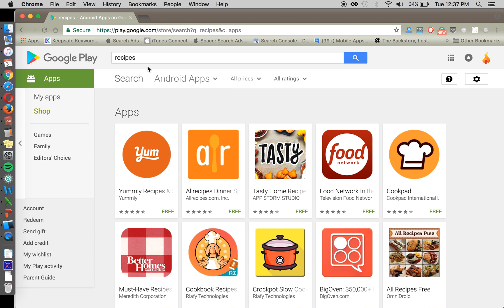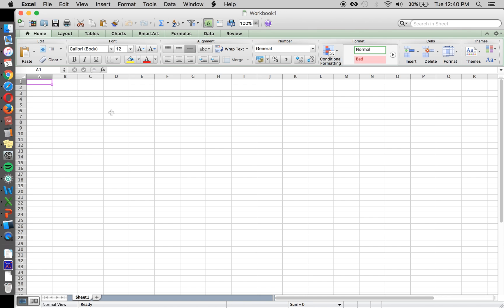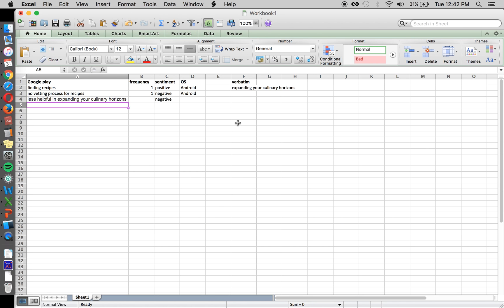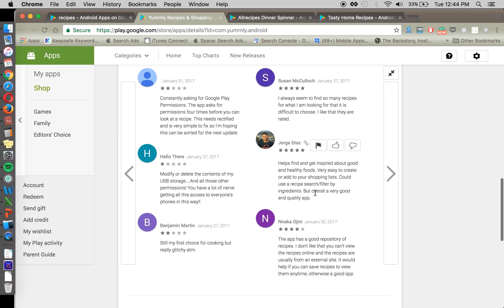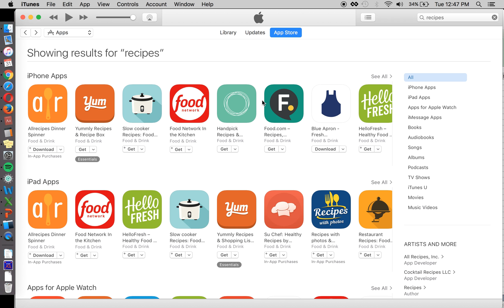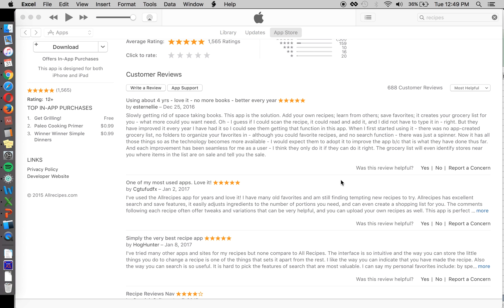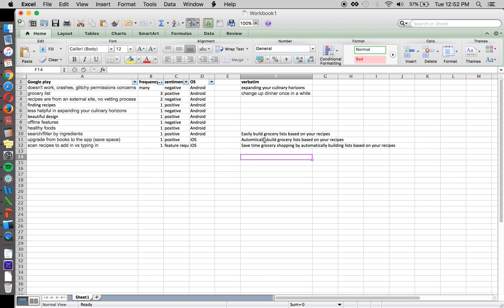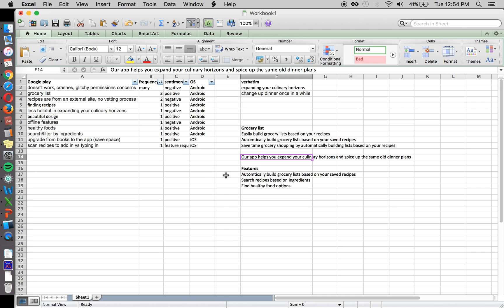live review for analyzing user reviews for insight – iOS and Android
A live review with commentary of the process of drawing insights useful for your app's screenshots or description, from either your or your competitor's user reviews.